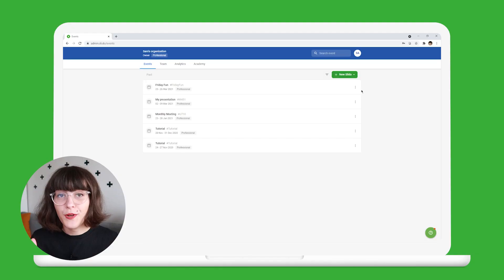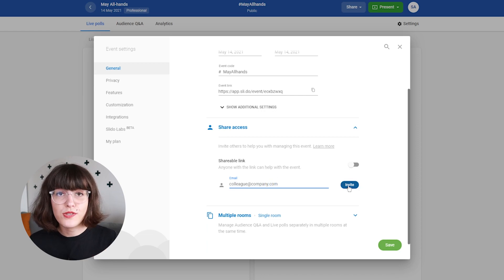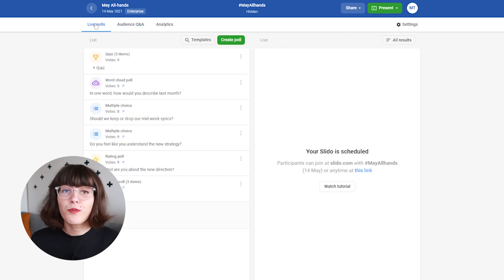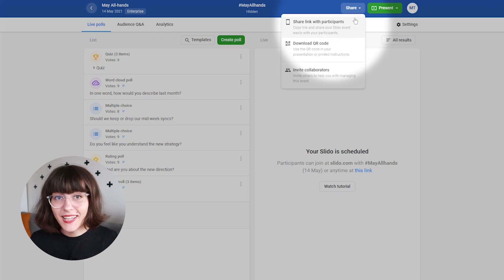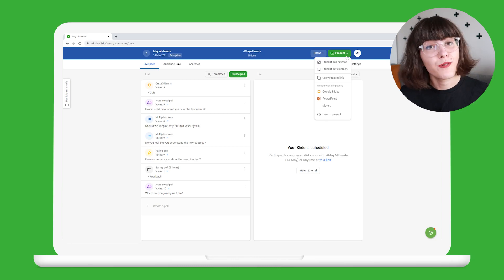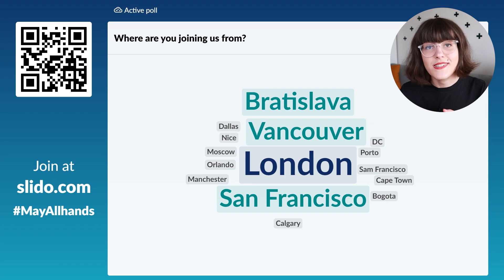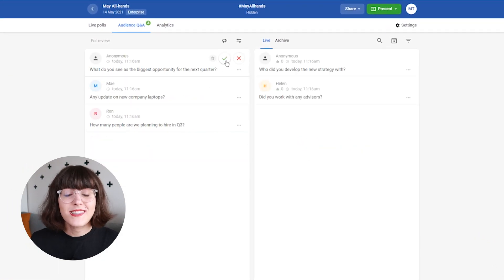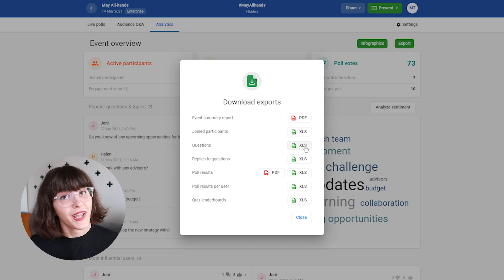How to Set up Slido for All-hands Meetings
Take a deep dive into the technical setup of Slido for All-hands meetings or Townhalls, so that you are set up for success!

Here's what we cover:
0:00 Intro
0:15 Tech setup before the meeting
1:26 What to do during the meeting
2:27 What to do after the meeting